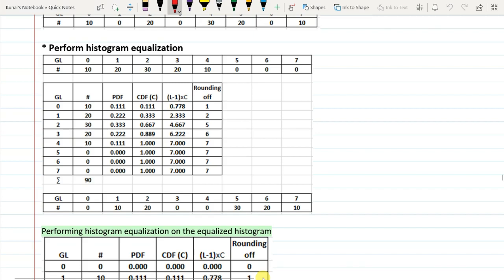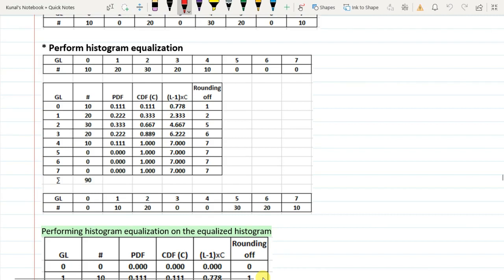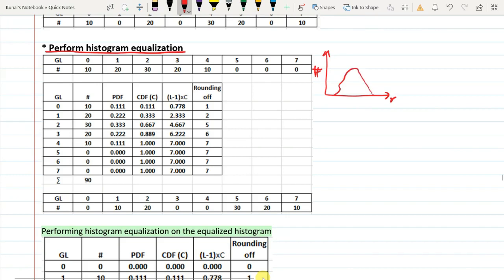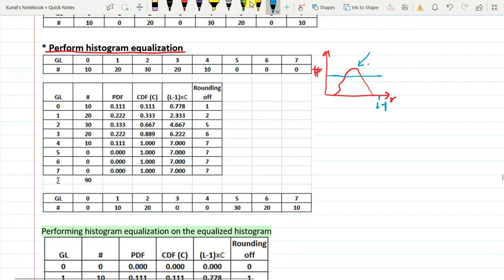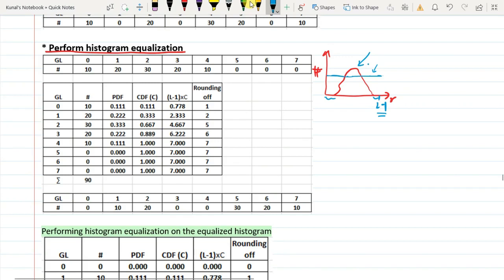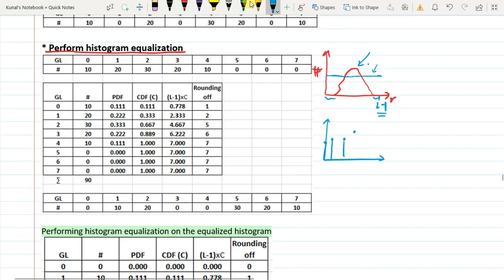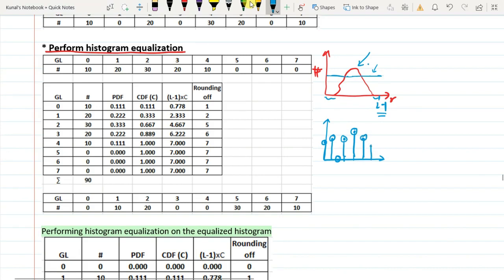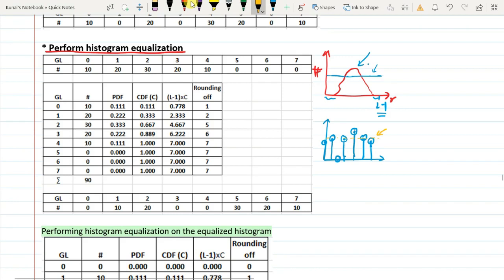Lecture 29: Histogram Equalization